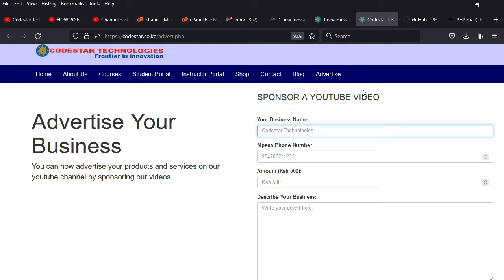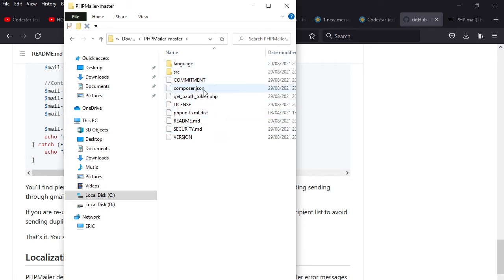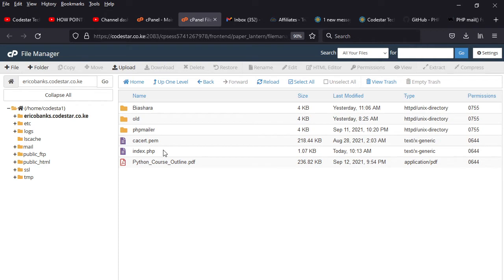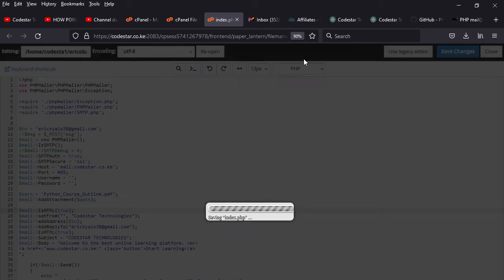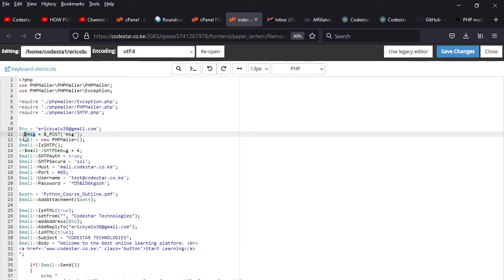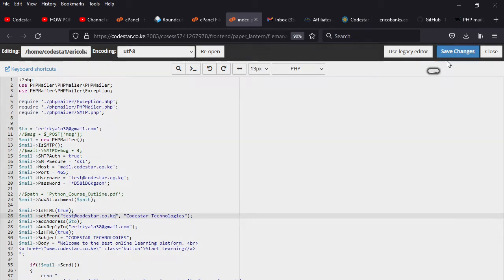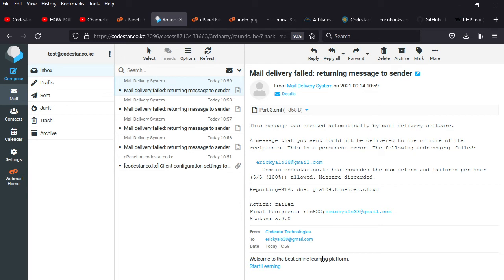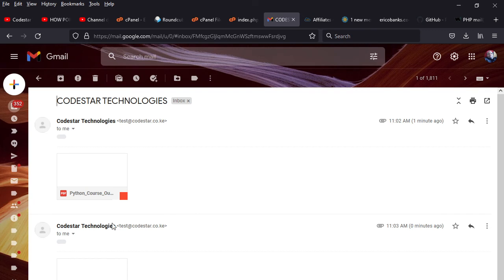HOW TO SEND EMAIL USING PHPMAILER IN PHP MYSQL